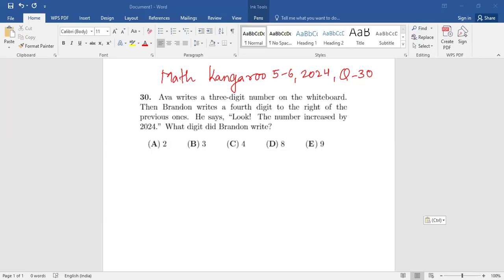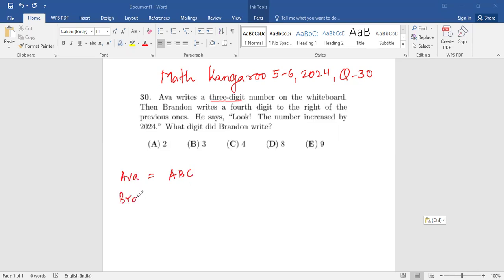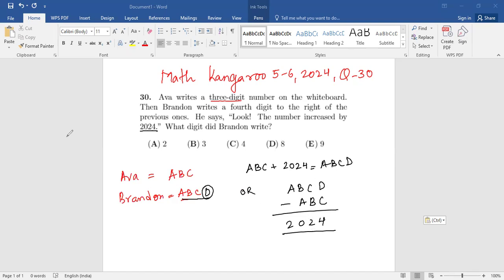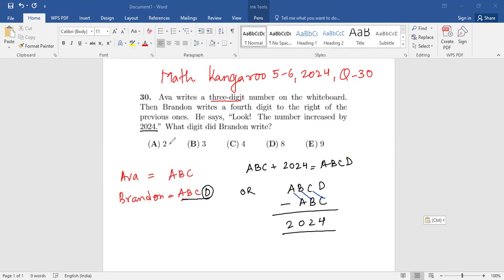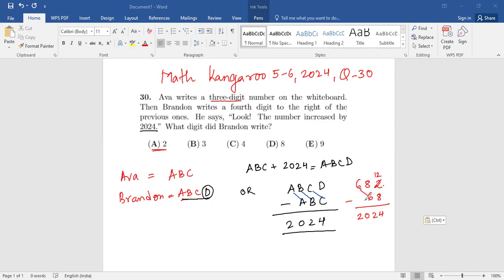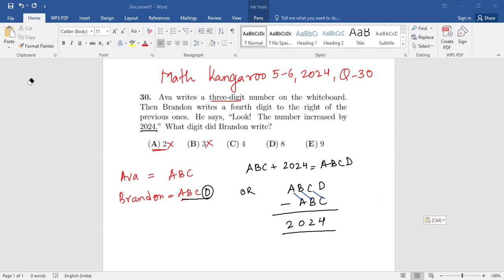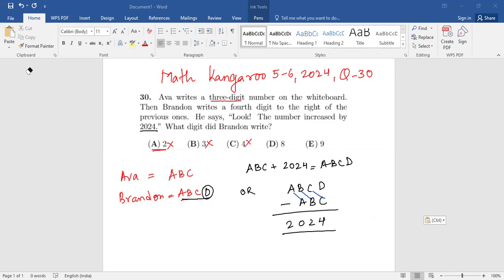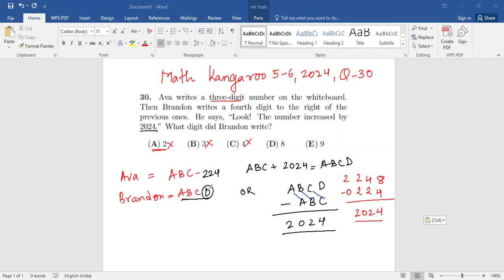Math Kangaroo 2024 questions#Q.30#Olympiads#Logical Reasoning#JISMO#SASMO#AMO#5-6 2024 questions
30. Ava writes three-digit number on the whiteboard. Then Brandon writes a fourth digit to the right of previous ones. He says, "Look! The number increase 2024. What digit did Brandon write?

(A) 2

(B) 3

(D) 8

(E)9